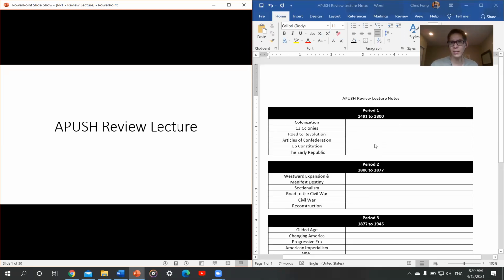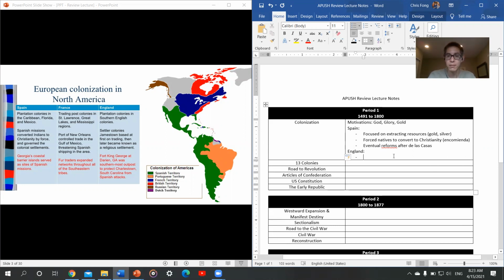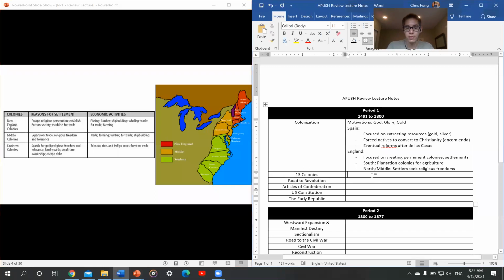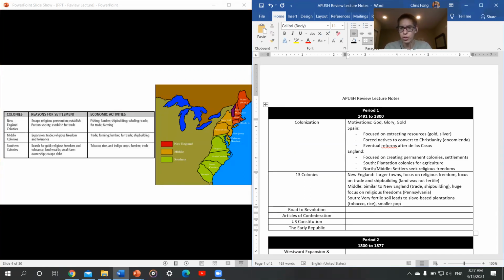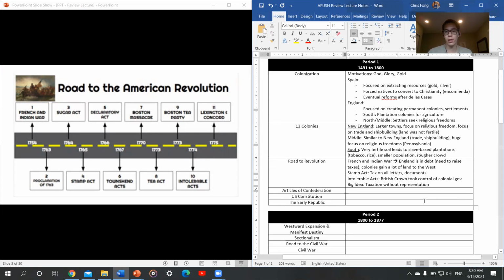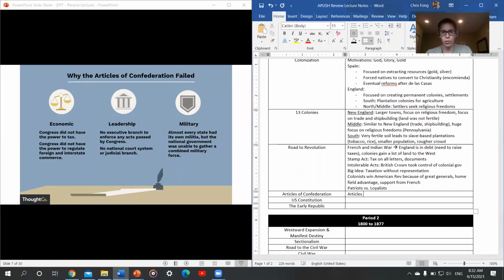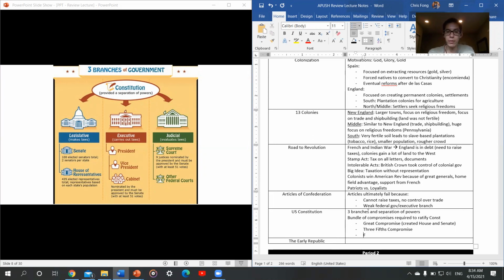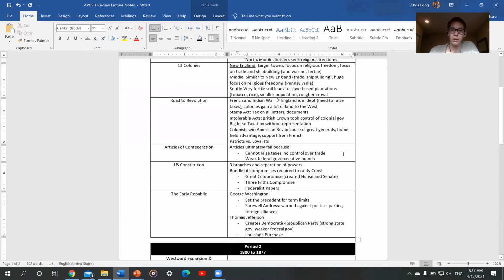APUSH Review Lecture 1: 1491 to 1800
Covering British vs. Spanish colonization, the 13 colonies, the Road to Revolution, Articles of Confederation vs. Constitution, and Early Republic Presidents